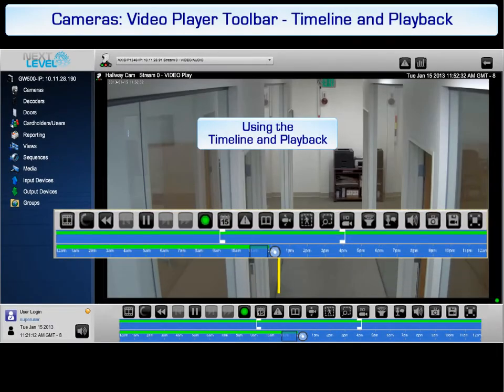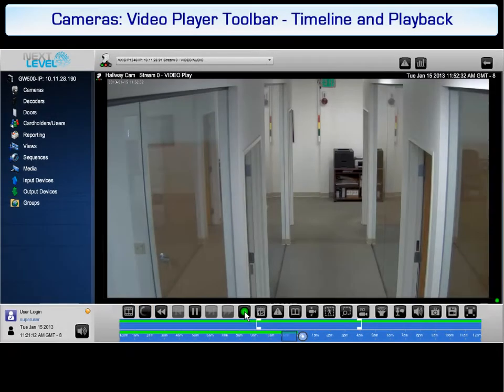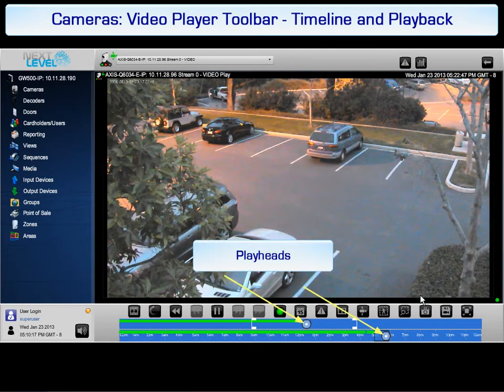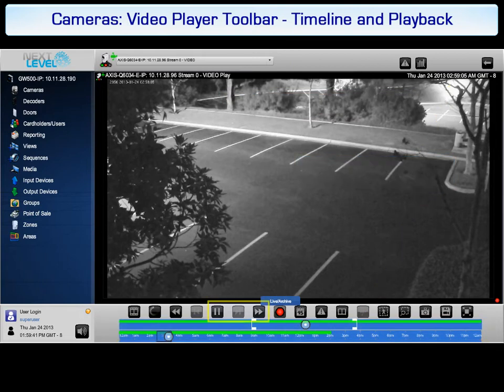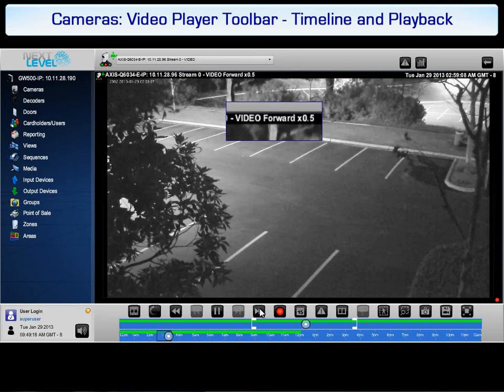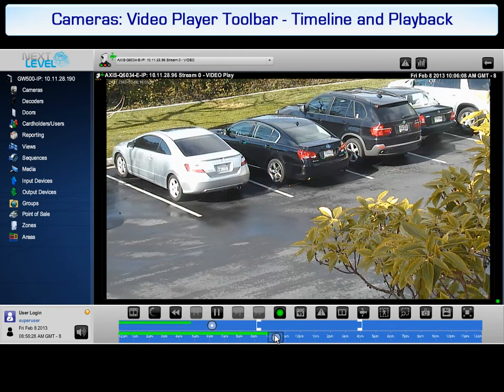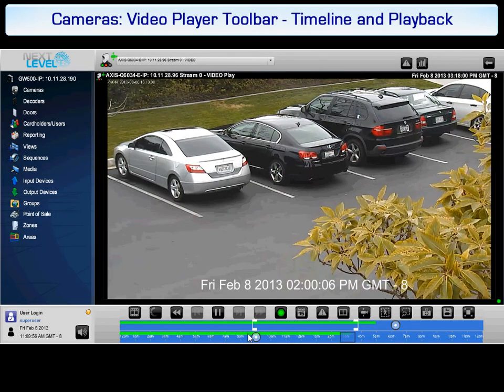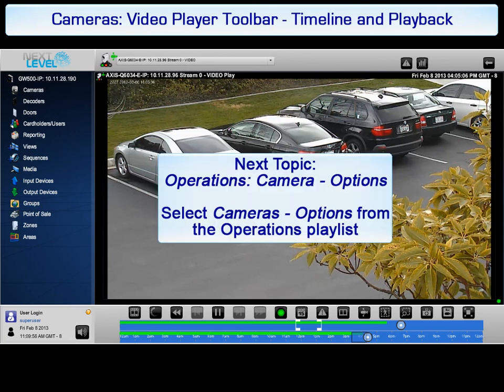NLSS Version 3.3: Operations - Cameras: Video Player Toolbar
An overview of the version 3.3 cameras Video Player Toolbar interface in the Operations section of the Unified Security Suite